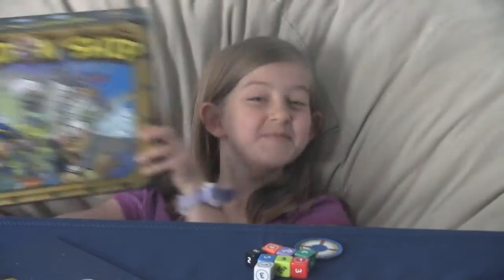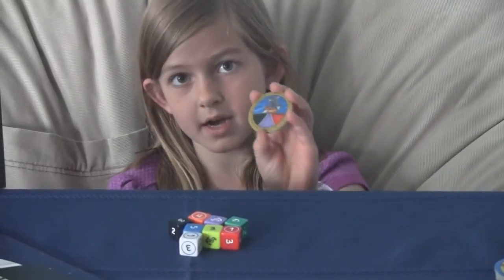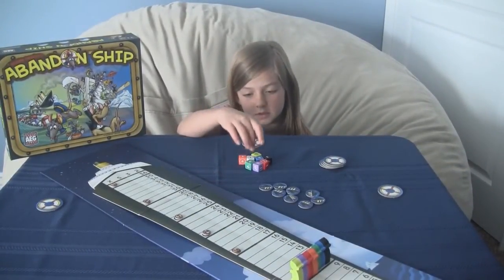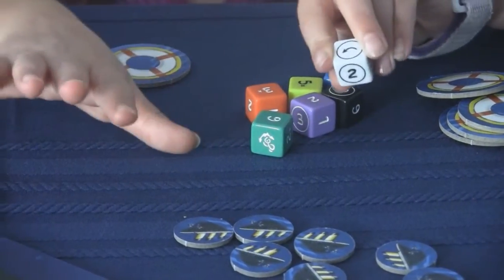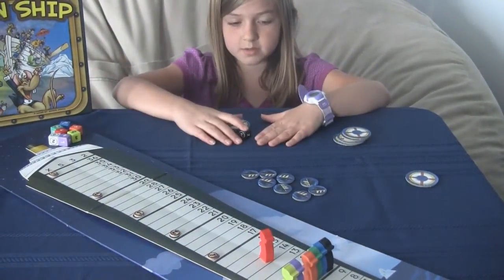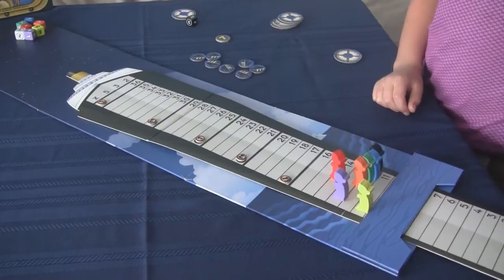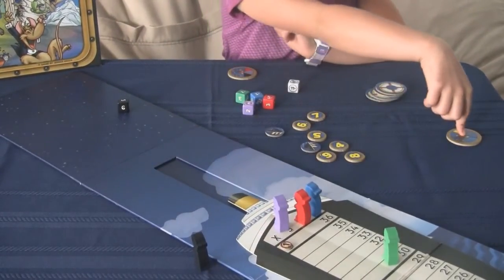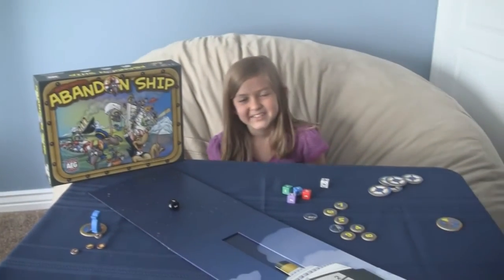Board Game Review: Abandon Ship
Abandon Ship is a fun game the whole family can enjoy together. It's fun for everyone because even when a rat sinks, it doesn't put anyone out of the game. So everyone stays involved for the whole game.